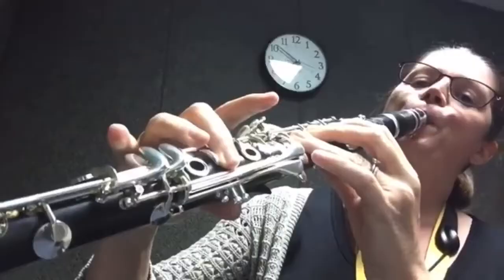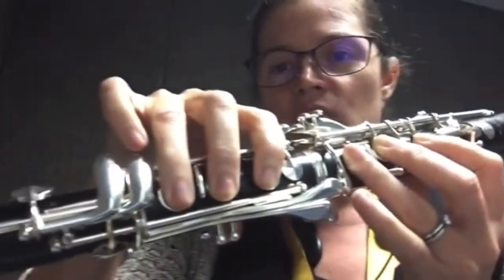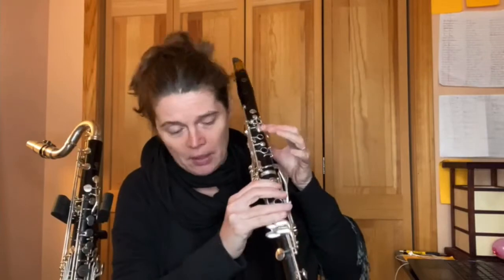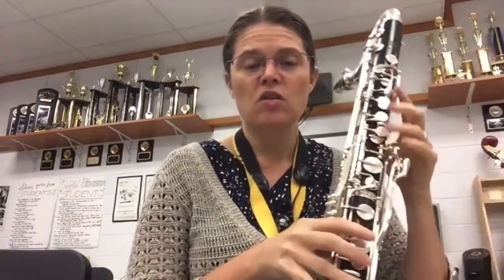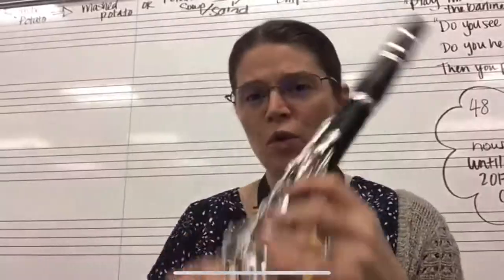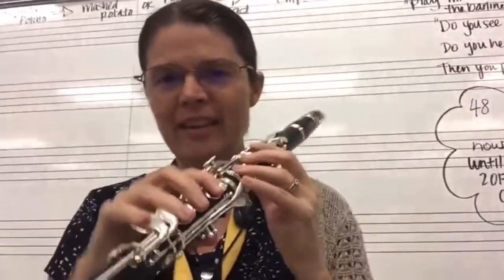Welcome to The Clarinet Project!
Welcome to The Clarinet Project! I am so happy that you are here!
The Clarinet Project features song tutorials, technique lessons, interviews with famous clarinet players, product reviews, clarinet choir covers, give-aways, live-streams, and so much more! Oh! And I take requests!